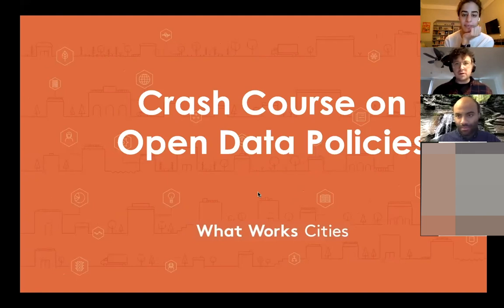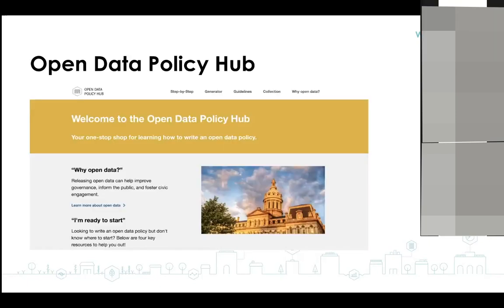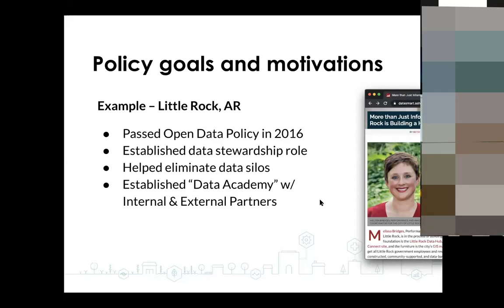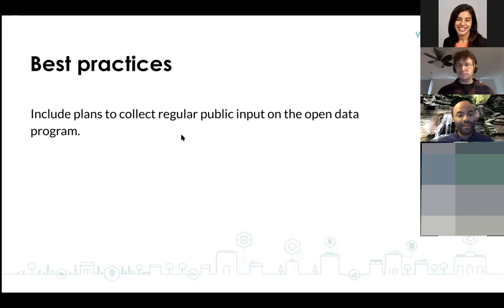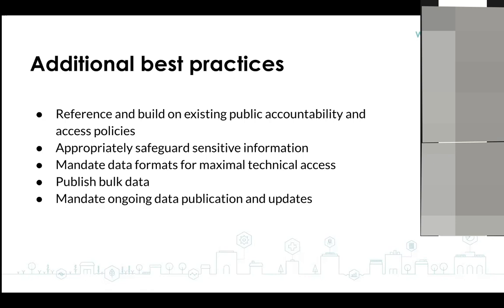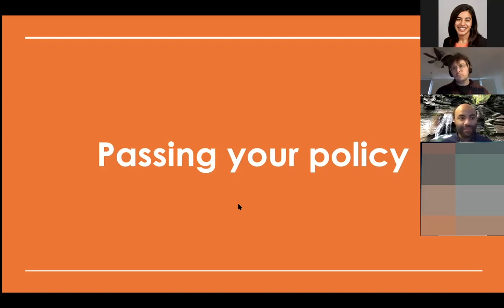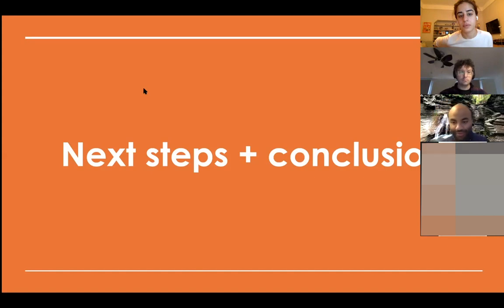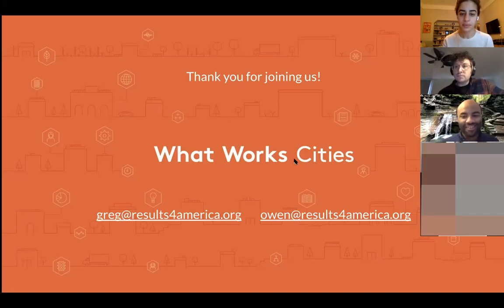A Crash Course on Open Data Policies || A What Works Cities Webinar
Participants in our recent webinar on open data policies learned about the structural considerations around open data policies, key content guidelines, how to get community feedback on draft policies, and more during the 60-minute crash course.

We're opening this webinar up to the public so more cities will be equipped with knowledge and tools to get started drafting a new open data policy or improving an existing one.

BONUS: Passing an open data policy that meets the What Works Cities standard will result in achieving criterion OD1 for What Works Cities Certification!

About What Works Cities:
What Work Cities, launched in April 2015, is the largest-ever philanthropic efforts to enhance cities’ use of data and evidence. The initiative is providing technical assistance to 100 cities on a rolling basis through 2018. Cities around the country are receiving support, guidance and resources to succeed through a consortium of leading organizations assembled by Bloomberg Philanthropies: the Behavioral Insights Team, the Center for Government Excellence at Johns Hopkins University, the Government Performance Lab at the Harvard Kennedy School, Results for America and the Sunlight Foundation. In 2016, What Works Cities was named by Forbes as “one of the ten most promising philanthropic bets” of the year and by Engaging Local Government Leaders as the “most important company operating in the local government arena.” In March 2017, the initiative launched What Works Cities Certification, the first-ever national standard for data-driven governance.